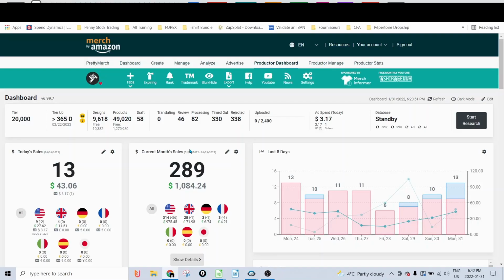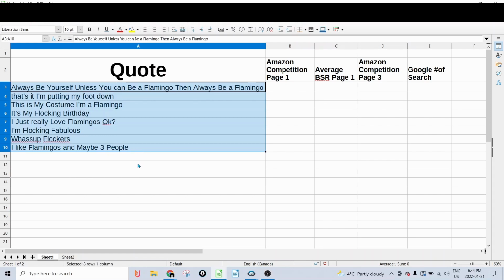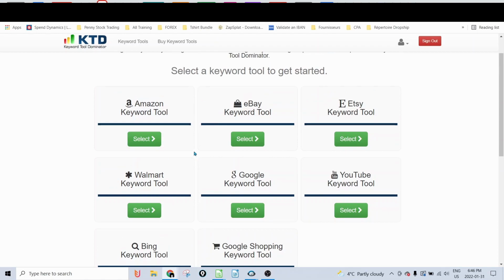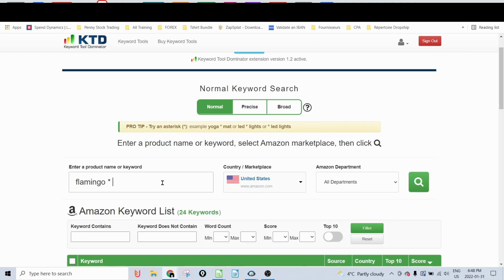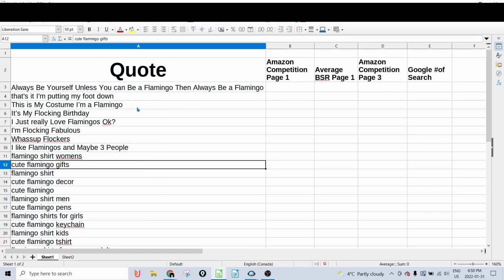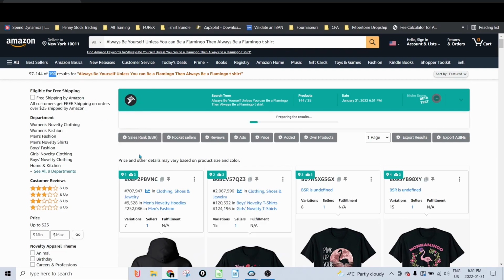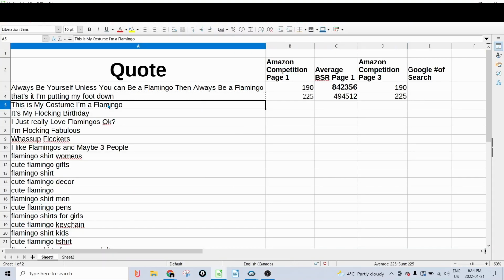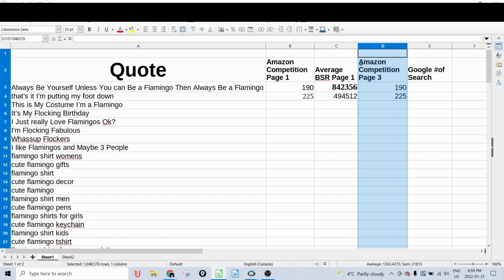Merch By Amazon Keyword Research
-- DO NOT make buying or selling decisions based on Olivier and Alima's videos. If you need advice, please contact a qualified CPA, attorney, insurance agent, contractor/electrician/engineer/etc., financial advisor, or the appropriate professional for the subject you would like help with. Linked items may create a financial benefit for Olivier and Alima at no extra cost for you.